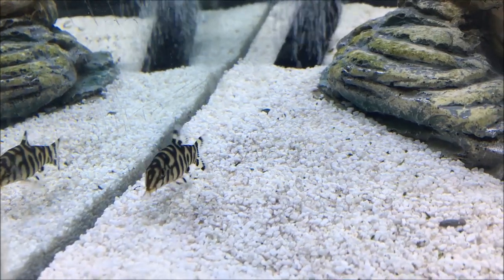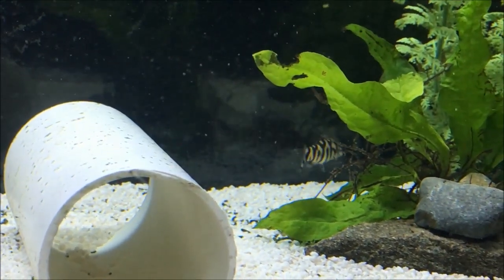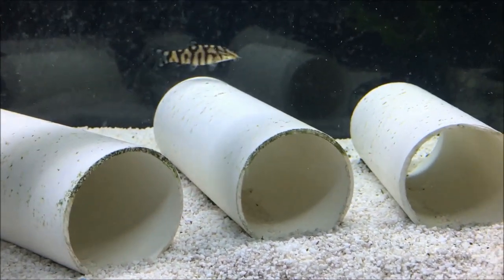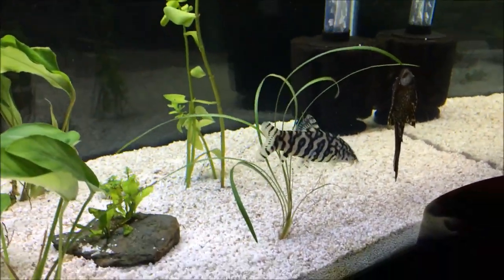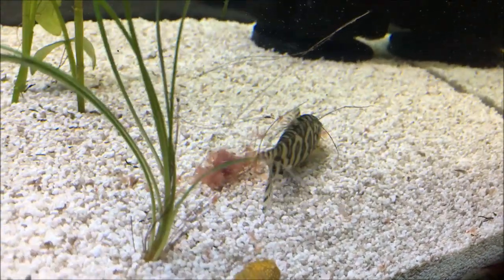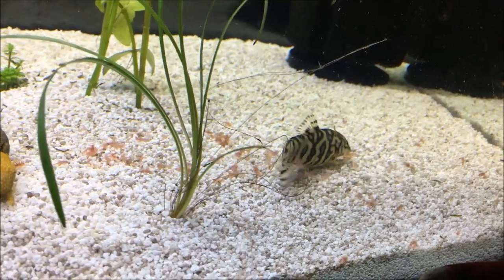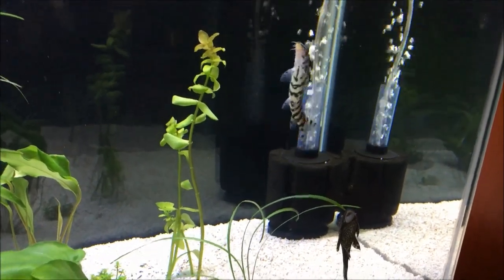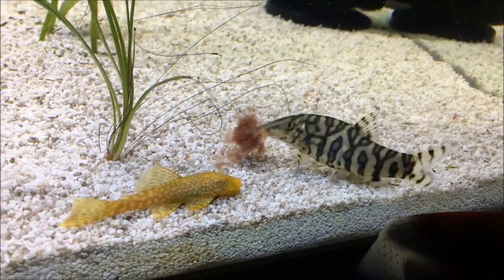YoYo Loach (Pakistani Loach)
In this video I'm talking about Yoyo loaches, and general care and info on this species.